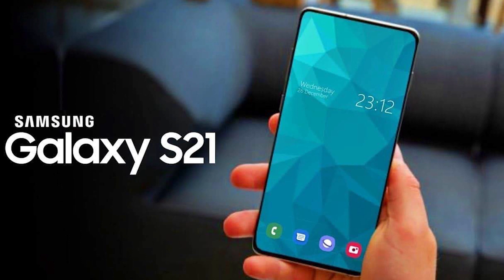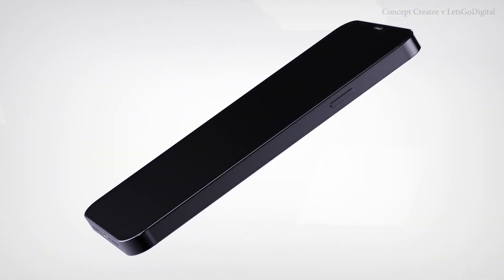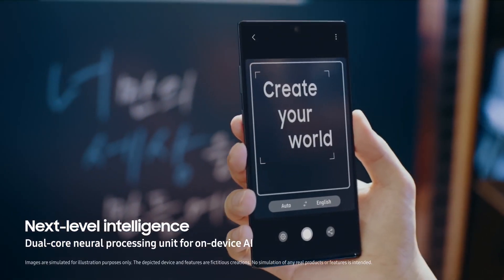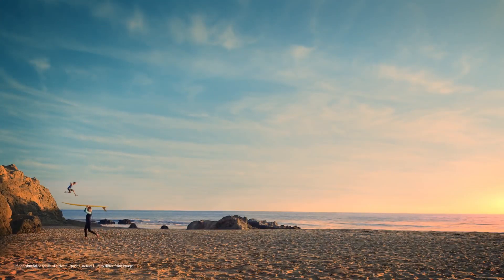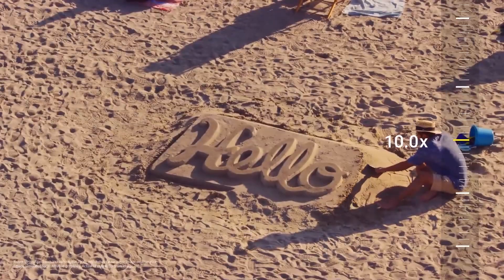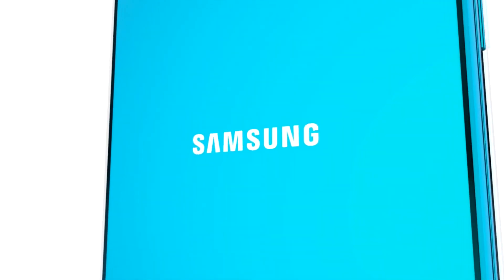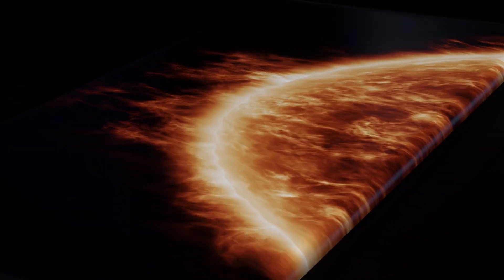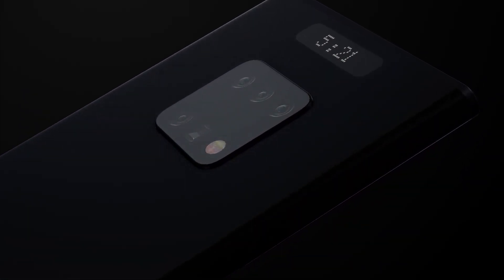Samsung galaxy S21 Specs | Features | Cameras | Processor | Storage | S21 Ultra | Galaxy S30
Samsung Galaxy S21 specs and features has been rumored online and we have three new models has been leaked today by sammobile.Three devices may be Galaxy S21,Galaxy S21+ and Galaxy S21 Ultra.Storage,Display and cameras features has been leaked.